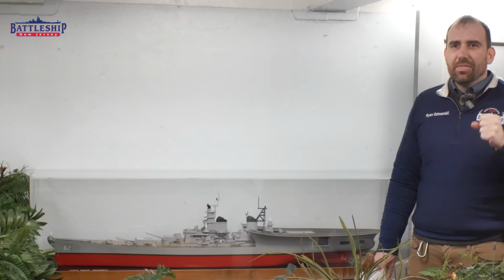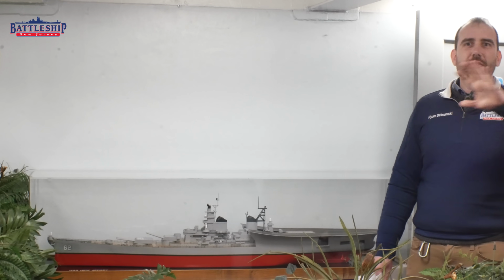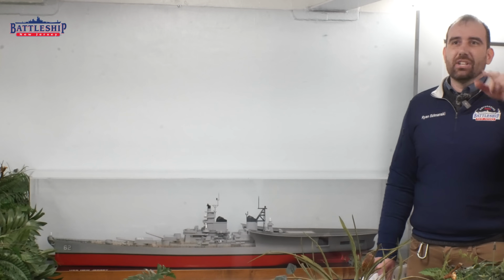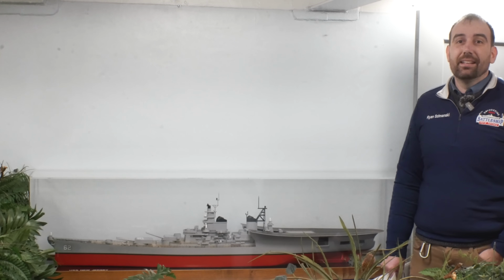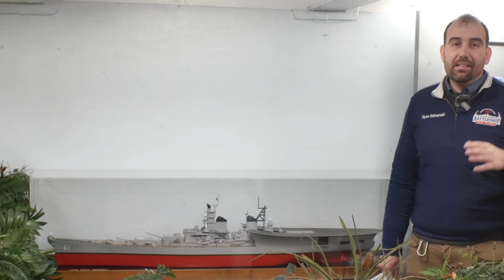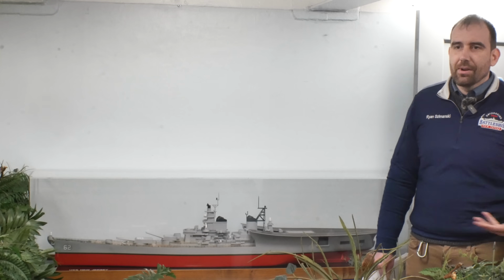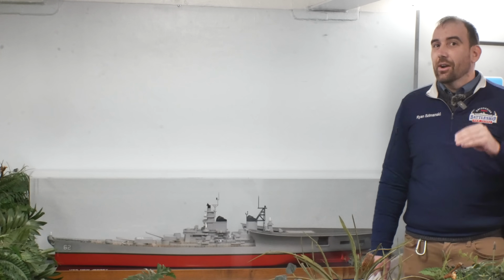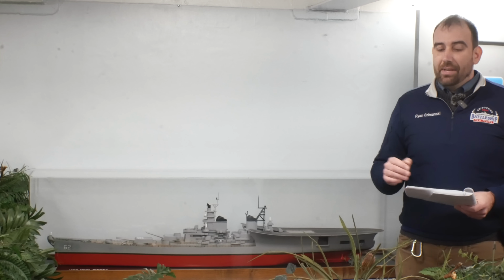The Navy’s Plan To Replace Their Aircraft With V/STOL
In this episode we're talking about vstol aircraft.